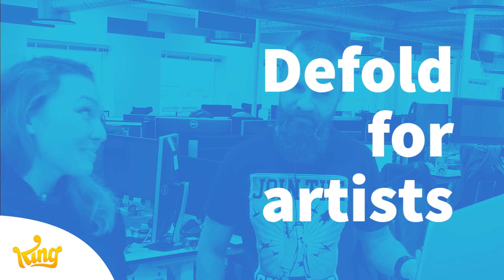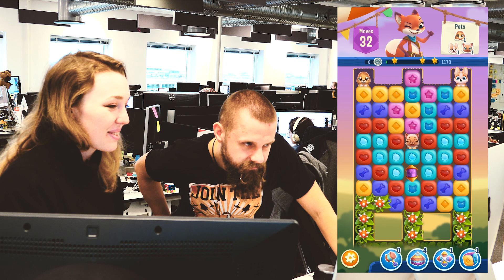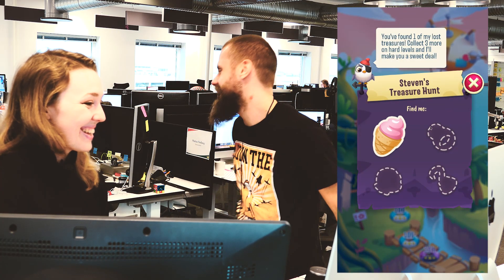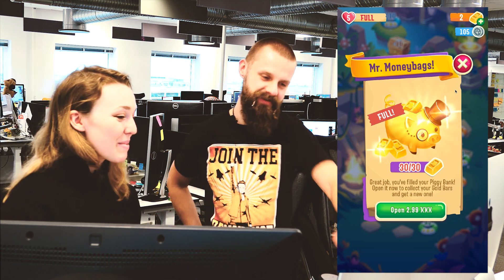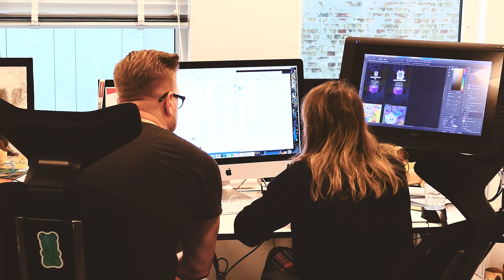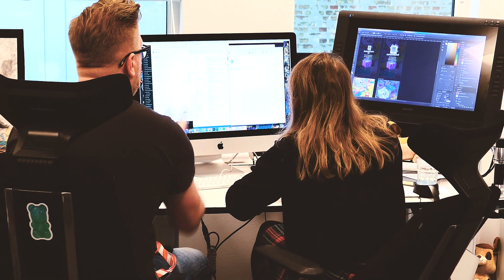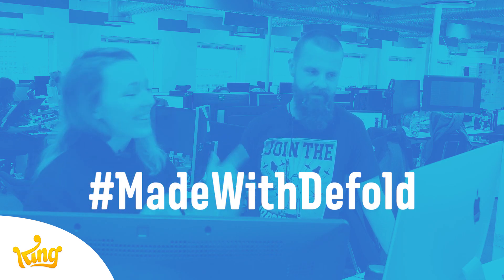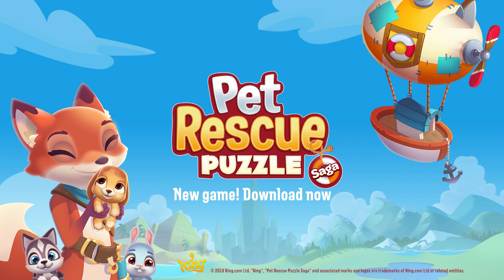Pet Rescue Puzzle Saga - Developer diaries part 1: Defold for artists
King uses Defold game engine to make games. The very same game engine is free and available for anyone to use without any royalties or payments at defold.com

In this video we talk to people at Pet Rescue Puzzle Saga team about their way of work and Defold experience.